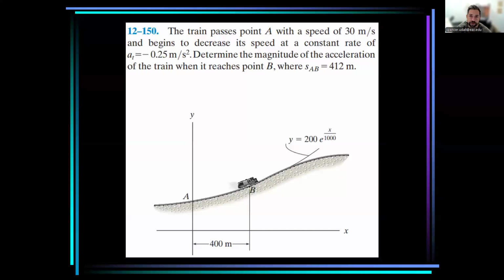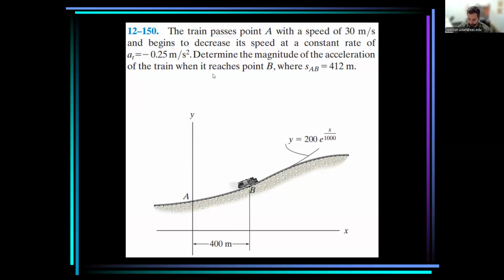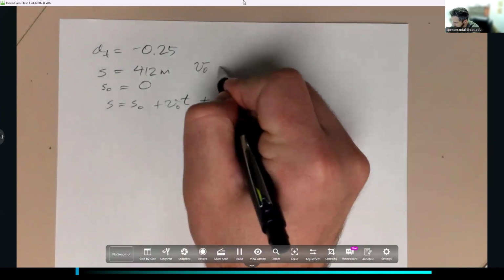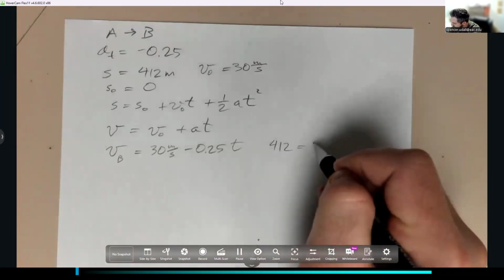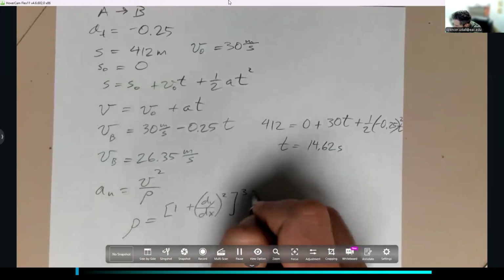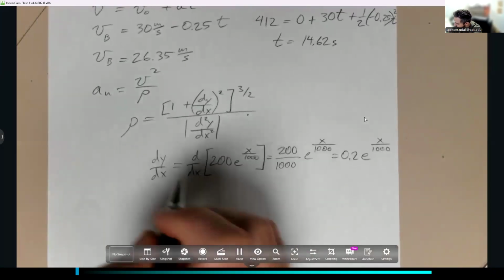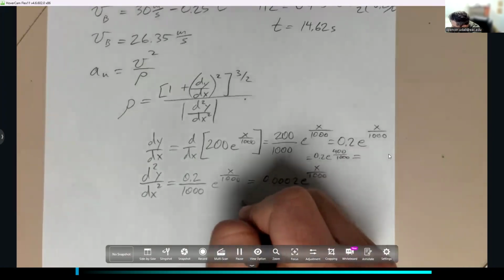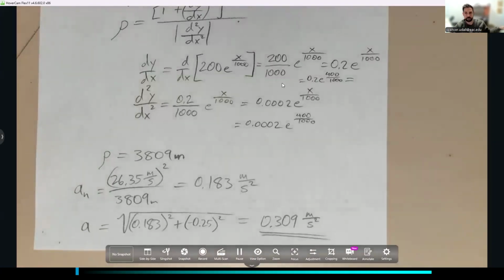EGR 215: 12.7- Problem 12-150